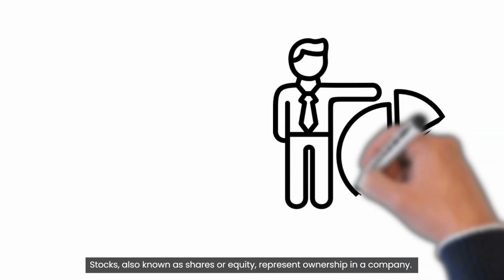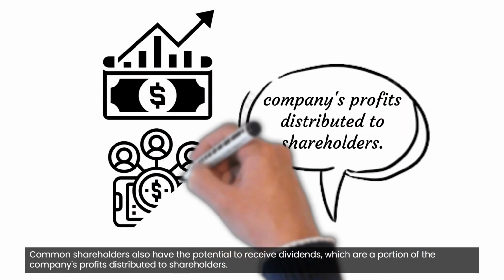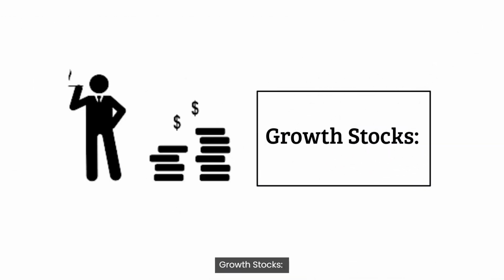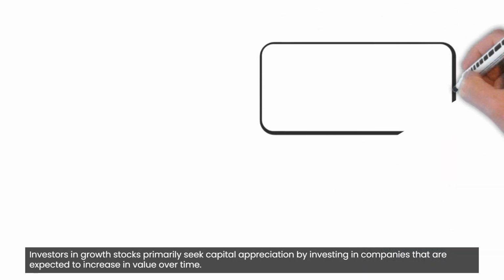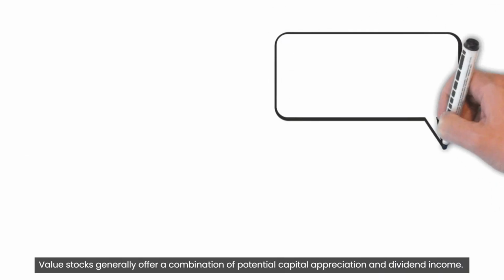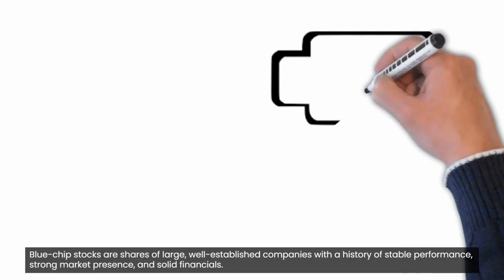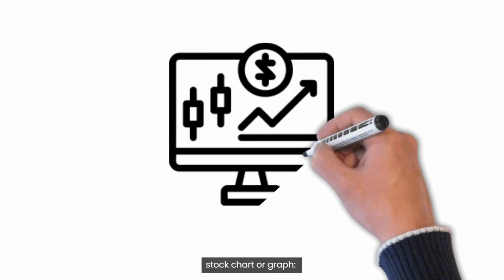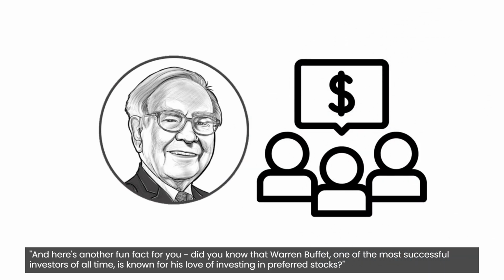Exploring the World of Stocks: A Beginner's Guide to Different Types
If you're new to the exhilarating world of stock investing, you're in the right place! In this comprehensive video, we're taking a deep dive into the intricate realm of different types of stocks.

Stocks are not a one-size-fits-all investment. There's a fascinating array of options out there, each with its unique characteristics and potential rewards. Common stocks, preferred stocks, growth stocks, value stocks, and even the lesser-known ones like penny stocks and blue-chip stocks – we're going to unravel them all.

Are you wondering what common stocks are and how they work? Or perhaps you've heard about preferred stocks but aren't sure how they differ from their common counterparts? We'll provide crystal-clear explanations, real-world examples, and practical insights to demystify these concepts.

But that's not all – we'll explore growth stocks, known for their potential for rapid appreciation, and value stocks, which can be hidden gems for value-conscious investors. We'll also touch on the exciting world of penny stocks and the stability of blue-chip stocks.

Our mission is to empower you with the knowledge you need to make well-informed investment decisions. By the end of this video, you'll have a solid grasp of the various types of stocks, their pros and cons, and how they can fit into your investment strategy.

Financial success is within reach, and it starts with understanding the diversity of stocks. Whether you're a newbie looking to get started or an experienced investor seeking to expand your portfolio, this video is your gateway to financial enlightenment.

So, grab your notepad, get comfortable, and join us on this educational journey. It's time to unlock the potential of your investments and make your money work smarter for you. Watch now and embark on a path towards financial mastery!